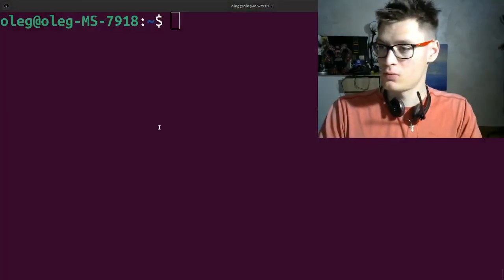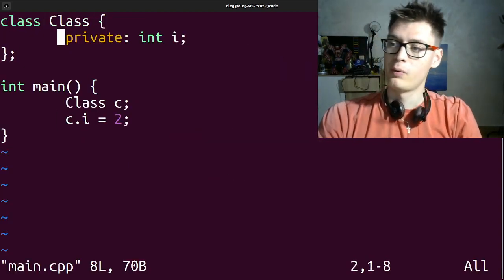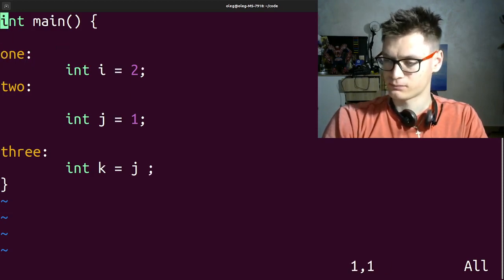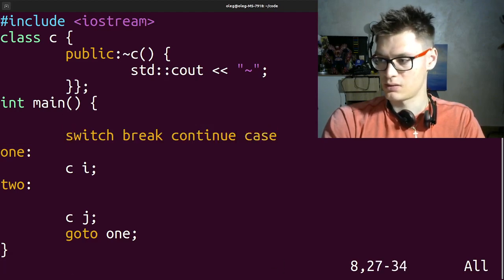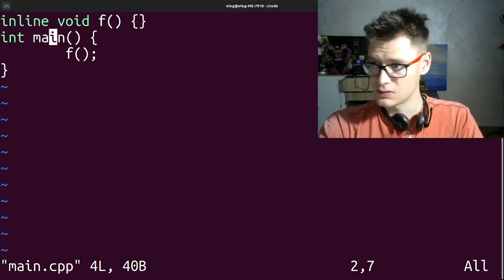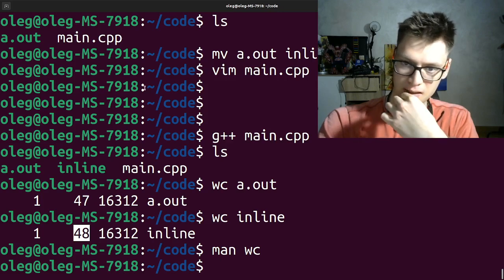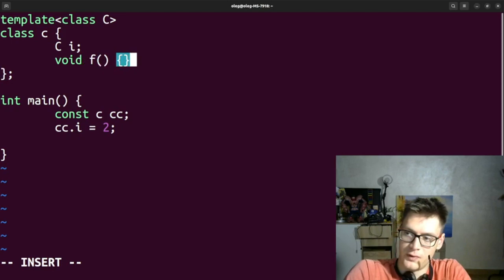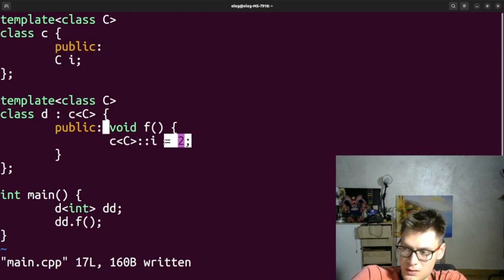7 - learn C++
mutable
namespace